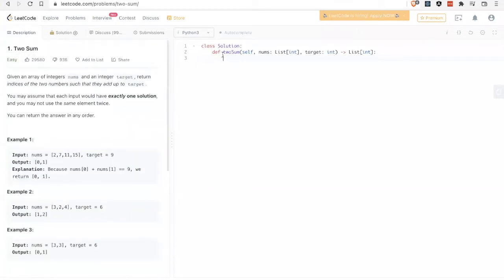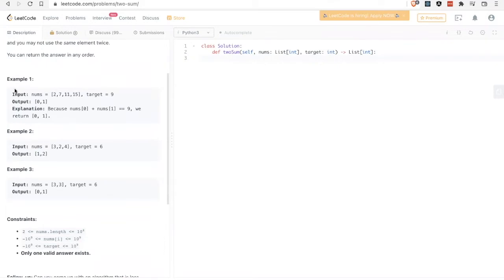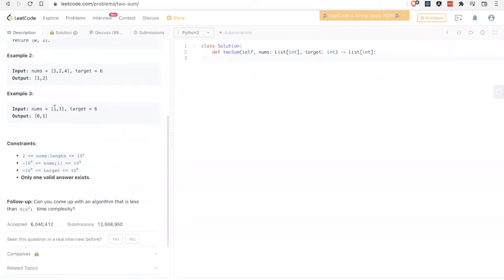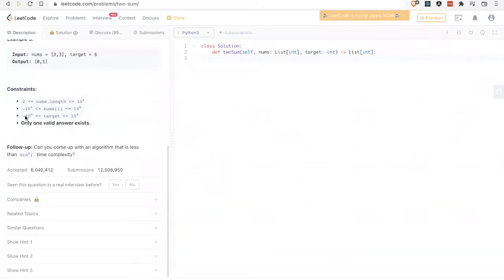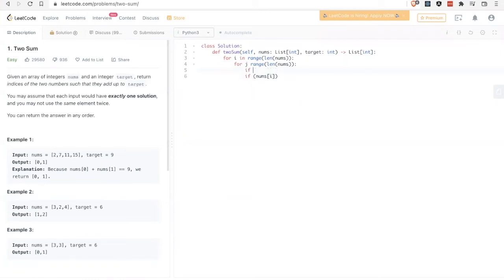LeetCode TTP Workshop